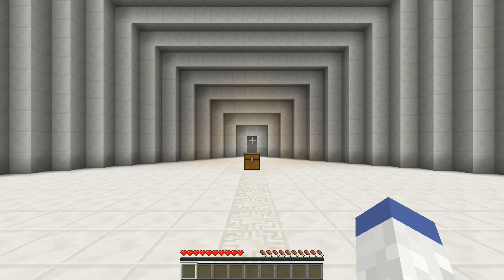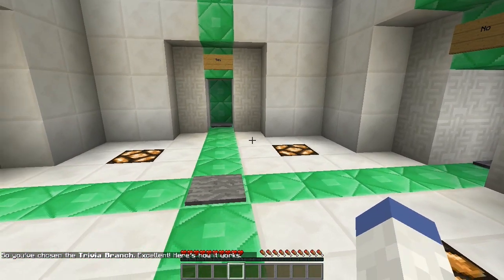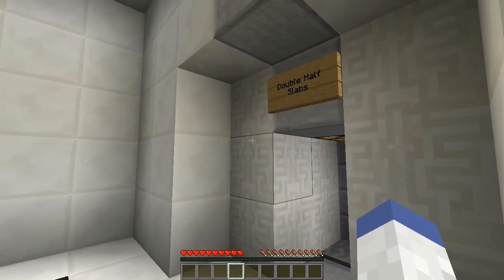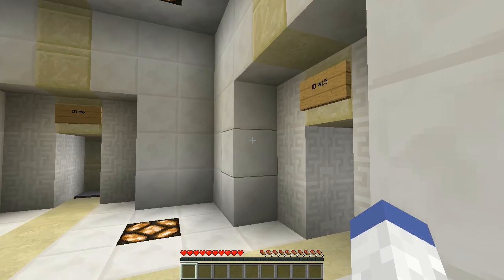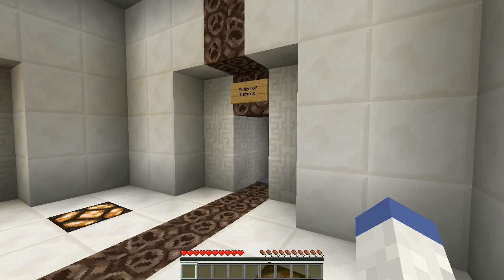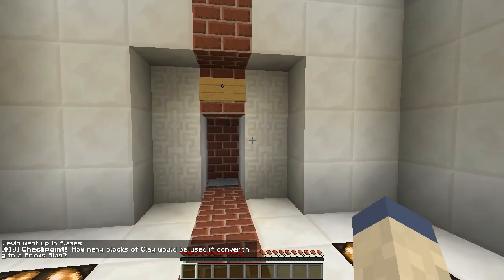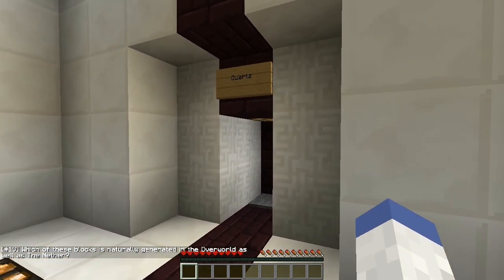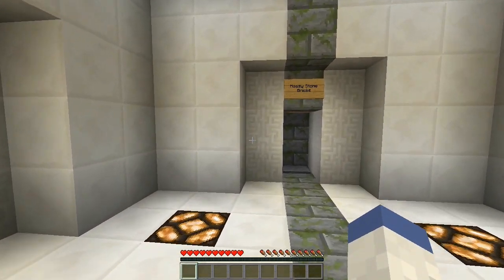Minecraft Diversity: LETS GO! Ep. 1 (CTM Custom Map) | iJevin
☆ ▬ Video Info ▬ ☆

New map! Lets go!

►––– Support –––◄

►––– Links –––◄